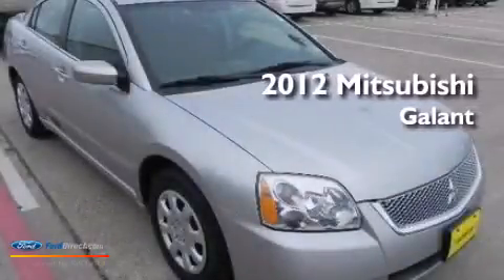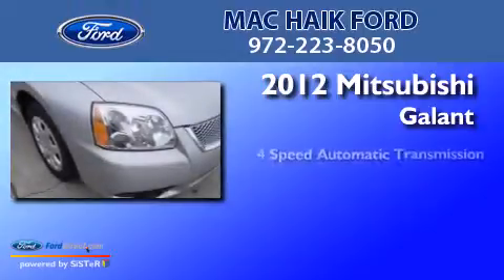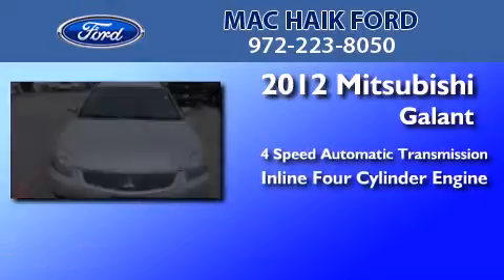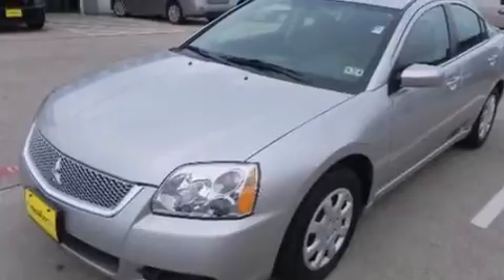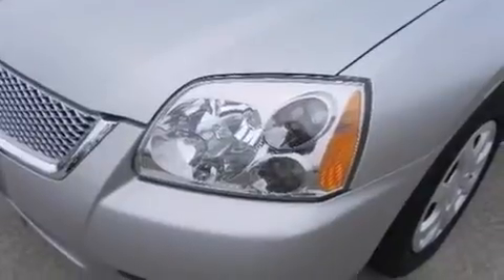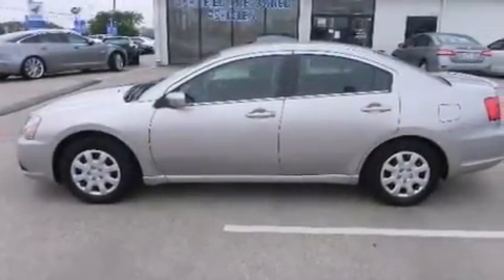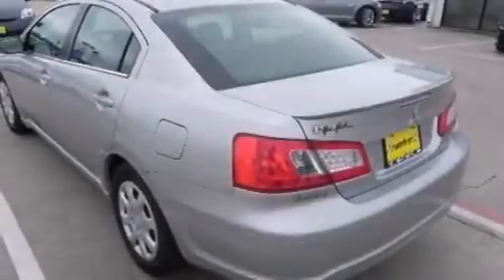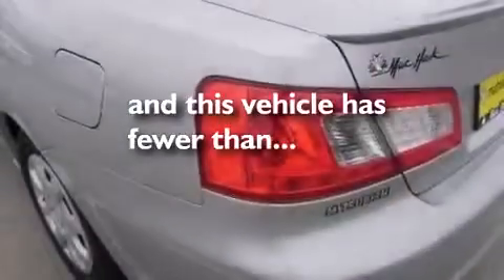2012 Mitsubishi Galant DeSoto TX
We are proud to present this 2012 Mitsubishi Galant . We have been honored to serve the DeSoto TX area , we promise that your experience at our dealership will exceed your expectations ! Year : 2012 Make : Mitsubishi Model : Galant Engine : 2.4L I4 16V MPFI SOHC Trans .